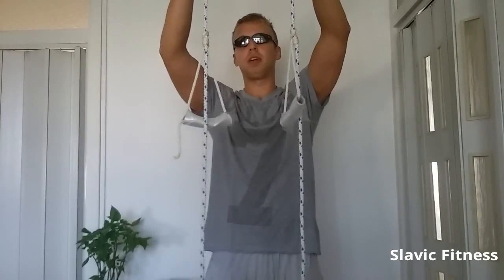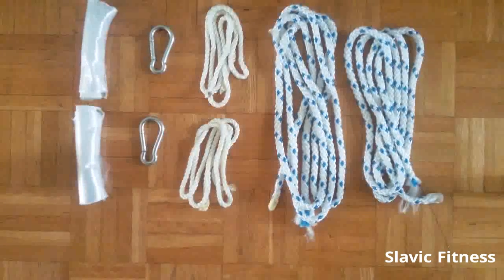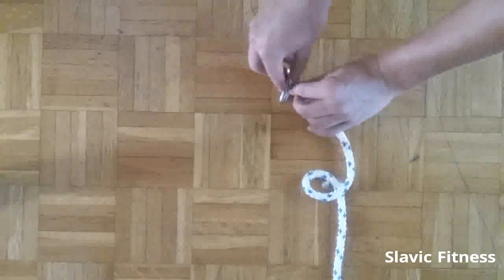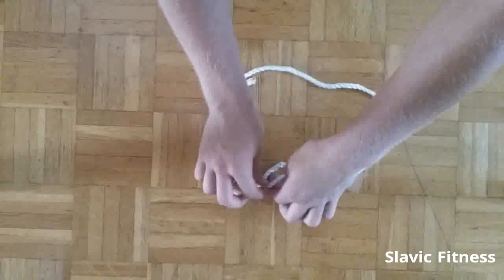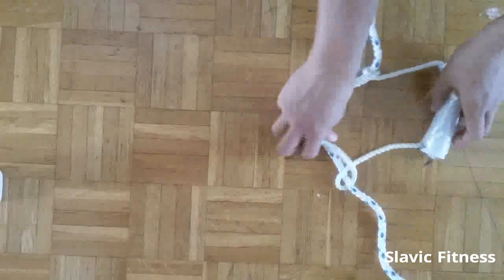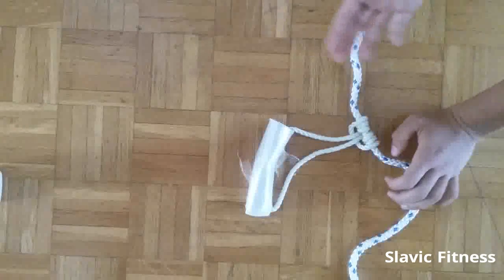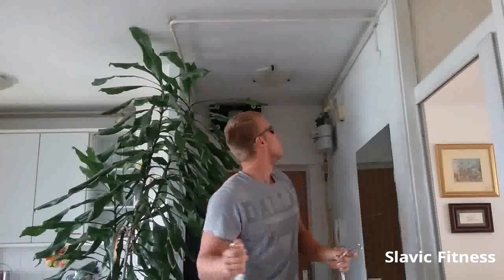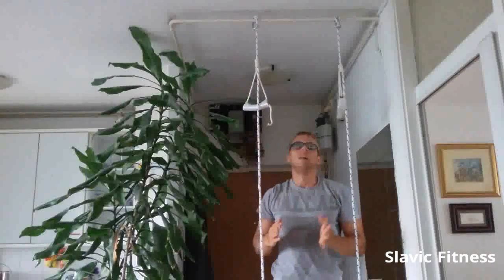How to make your own suspension trainer for 10$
A how-to guide to build your own suspension trainer.
Although there are similar ones available on the Amazon that work on the same principle, by building it yourself you get to control the quality and as a bonus you will save quite a bit of cash.
I personally believe this design is better than trx since it has 2 anchor points.
Components will run you about 10$.
Make sure you use quality components and when tieing it, tie it to something that will not snap on you.